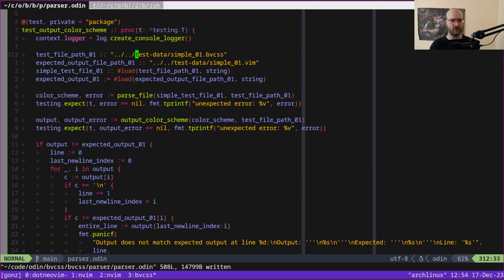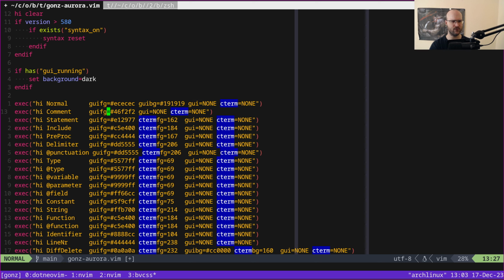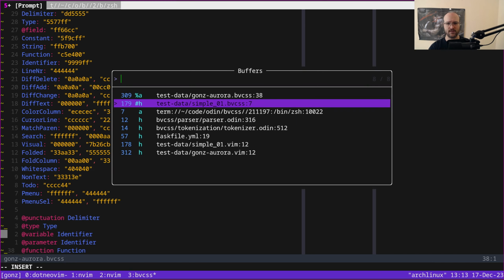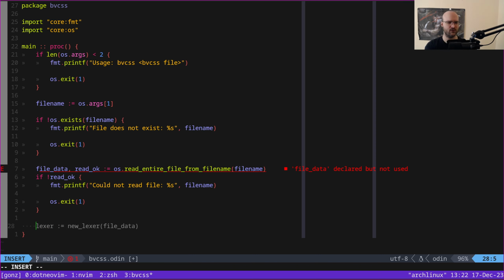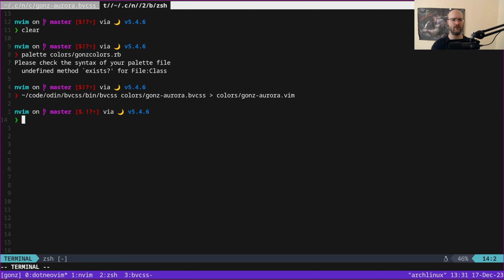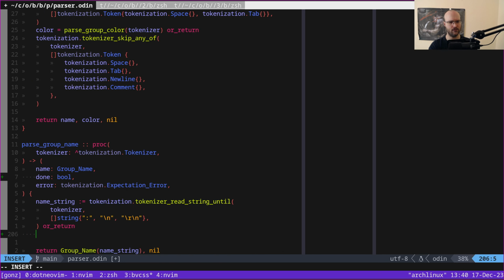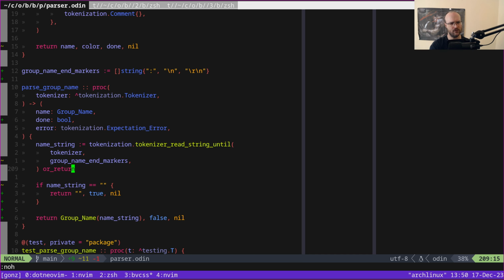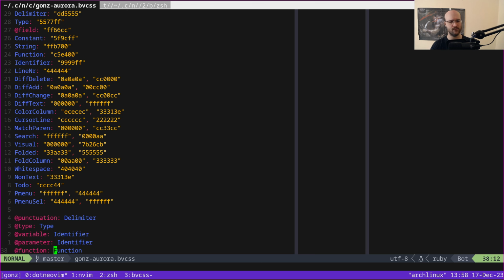[Vim Colorscheme Compiler] Testing a real world file and finishing up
In this video we test my real syntax file that I've defined for my colorscheme and make sure that everything looks good for it. We also make the actual binary that takes a file and spits out the compiled output to standard out.